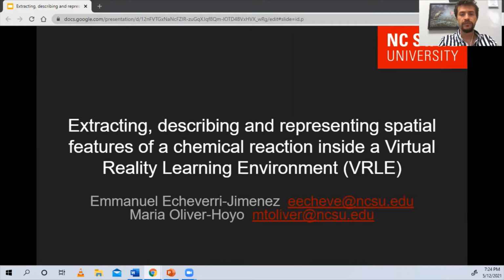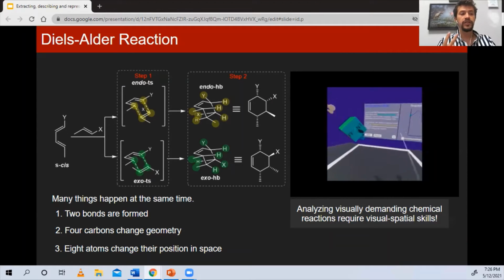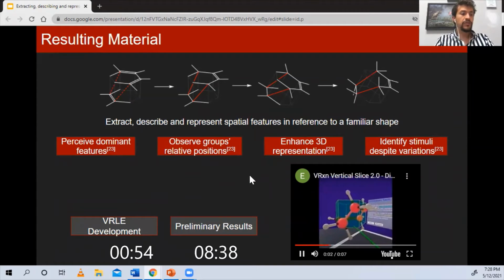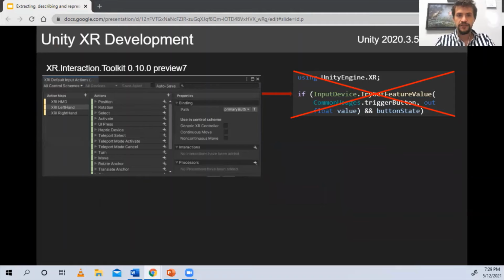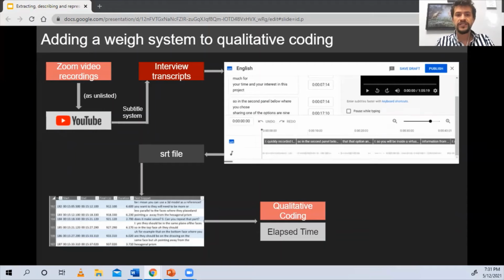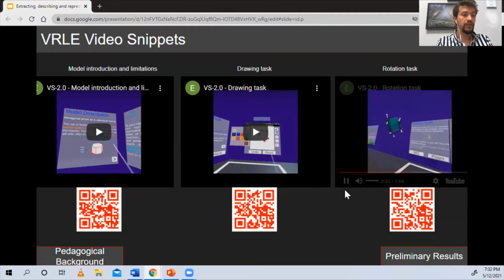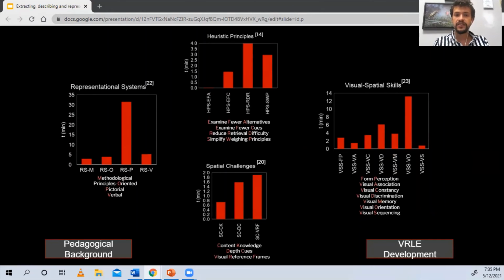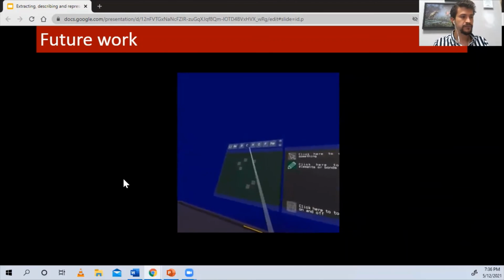iLRN2021: Extracting, describing and representing spatial features of a chemical reaction inside VR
iLRN2021: Work in progress – Extracting, describing and representing spatial features of a chemical reaction inside a Virtual Reality Learning Environment

Academic Stream, Late Round – Special Track 2: Self and Co-regulated Learning with Immersive Learning Environments (SCILE)